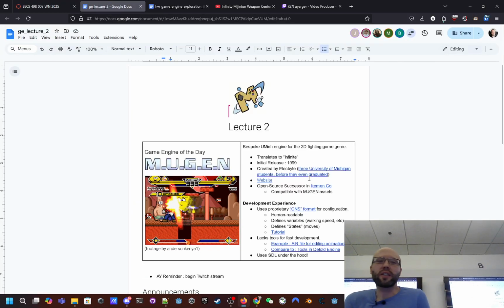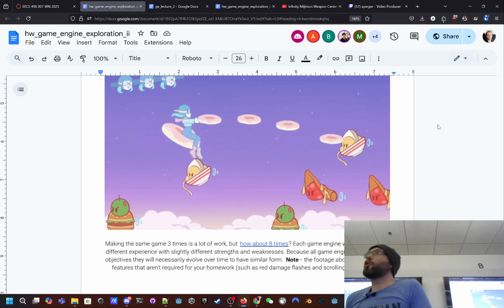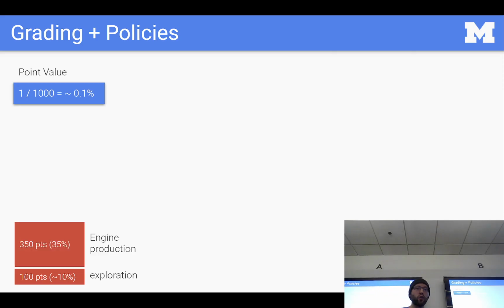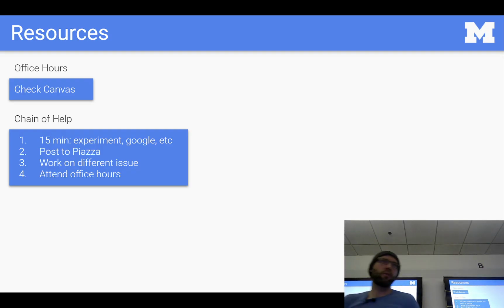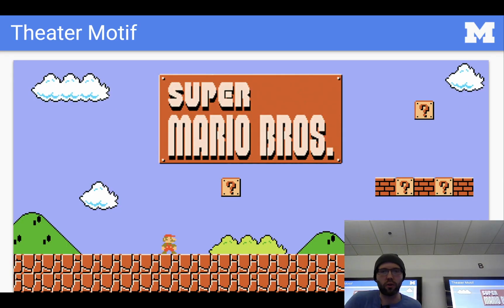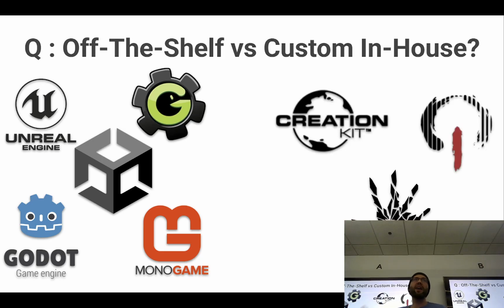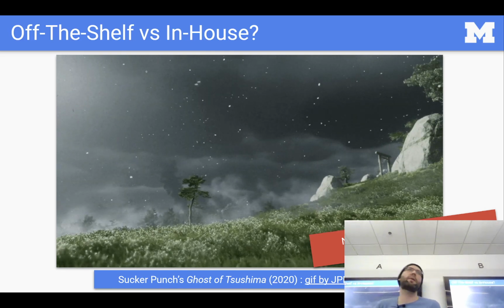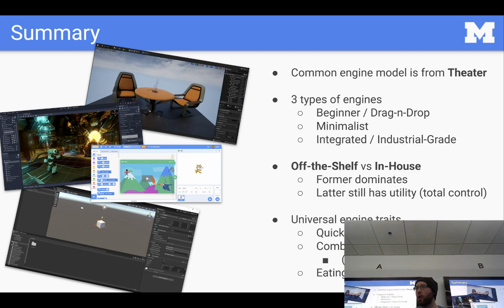EECS 498.007 Game Engine Architecture W25 Lecture 2